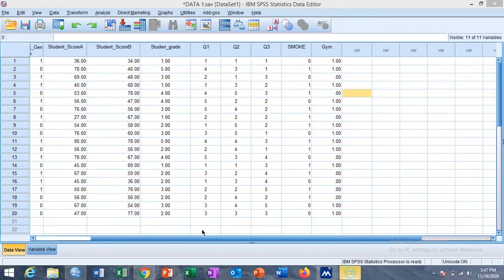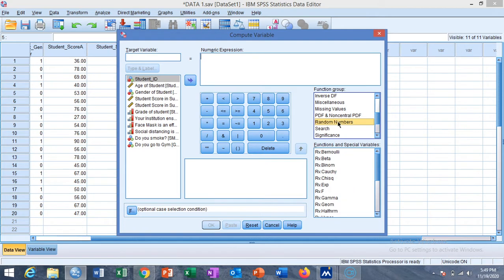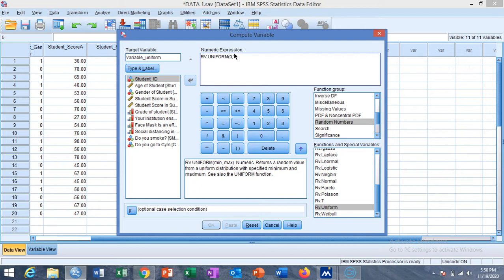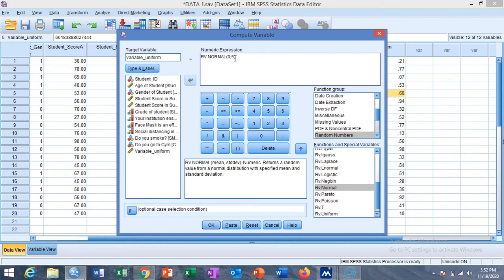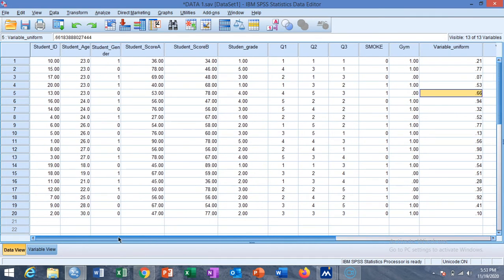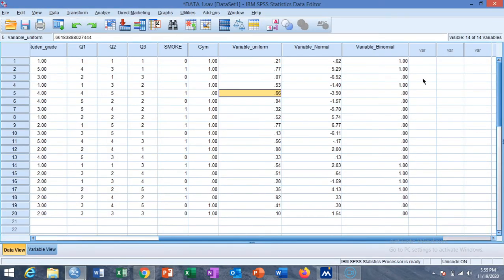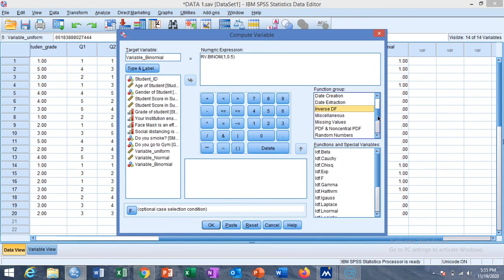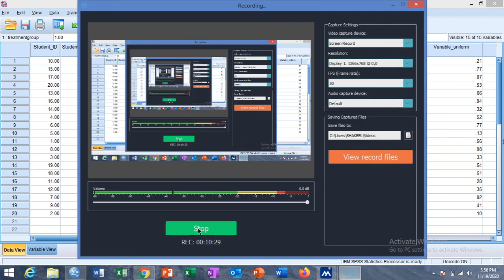SPSS LEARNING TUTORIAL 24: GENERATING RANDOM NUMBERS & RANDOM ASSIGMENT OF PARTICIPANTS IN RCT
USE OF COMPUTE VARIABLE OPTION IN SPSS
How to generate random numbers from different distribution?
How to generate random probabilities ?
How to assign experimental units to treatment and control groups randomly?